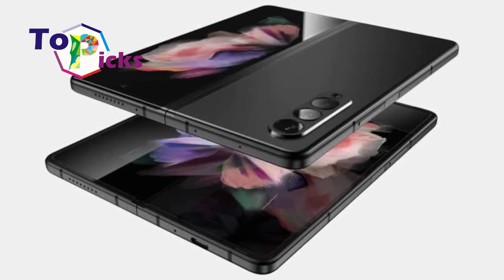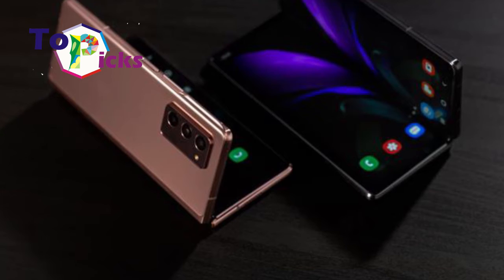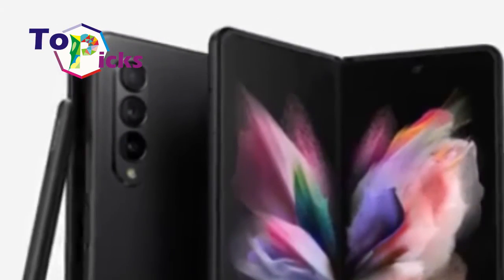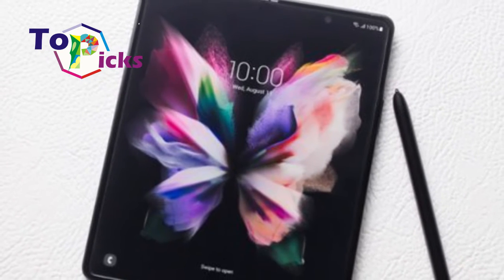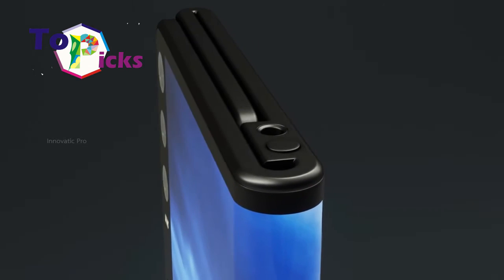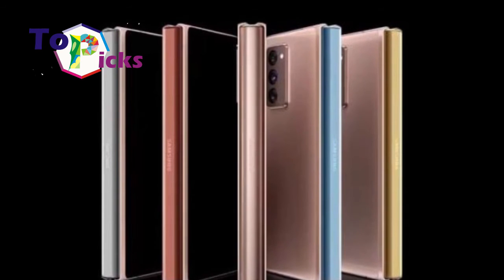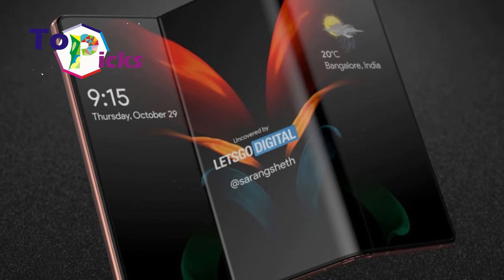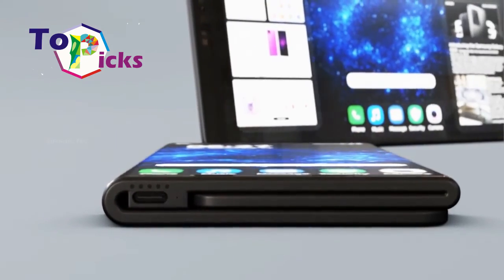Samsung Latest Trifold Screen Smartphone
Samsung introduced their latest foldable smartphone prototype at the "International Meeting on Information Display" (iMid) 2021, in August 25-27 at South Korea. However, unlike mass-produced folding screen phones, such as the Galaxy Z Fold and Z Flip, which can be folded into two parts, the screen of this latest Samsung smarphone can be folded into three parts. The demonstration of this folding phone can be seen in a YouTube video uploaded to the Samsung Display channel.

If we look at the design, this latest smarphone does look like the Galaxy Z Fold 3 cellphone at a glance. However, there are two hinges that unite the three screen panels, which obviously making it differece compared to the previous smartphone model from Samsung.

Samsung called this folding screen mechanism, "Flex In& Out." When both the left and right sides of the screen are folded, the 7.2-inch screen will be shaped like most smartphones, but of course with thick dimensions, as an effect of the screen turning their backs on each other. Both sides of the screen can also be slightly bent (not fully folded), which later create a shape that resembles "S" letter.

In order to be foldable, this smartphone carries a Multi-Foldable OLED panel. Samsung did not explain either on how the two hinges on this device work, or the toughness of the screen.

But, one thing that we can clearly see from the prototype of this smartphone is thatthis device can run more than one different application on one large screen, which will later be divided into three parts, simultaneously. Samsung also adds that they still discussing whether this folding phone would be made into a commercial product or not, despite has been displayed at the event.